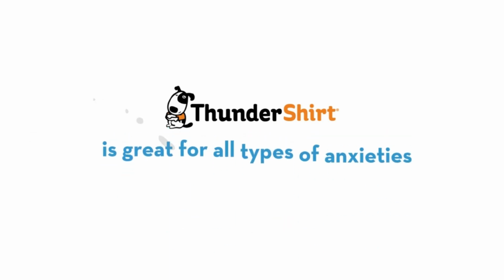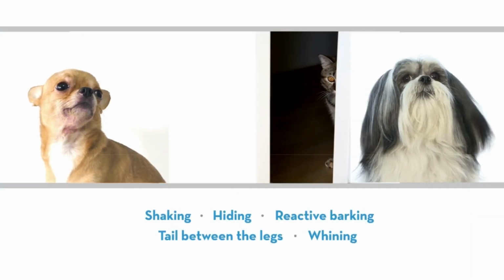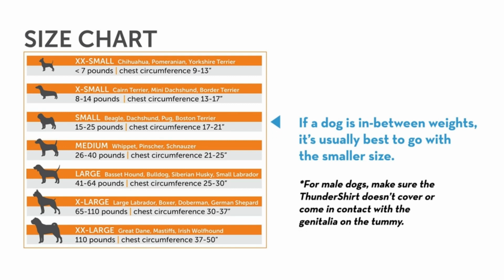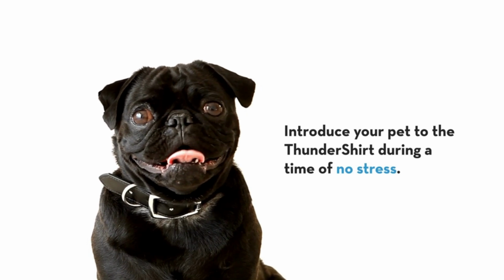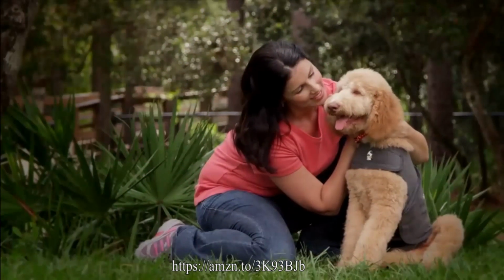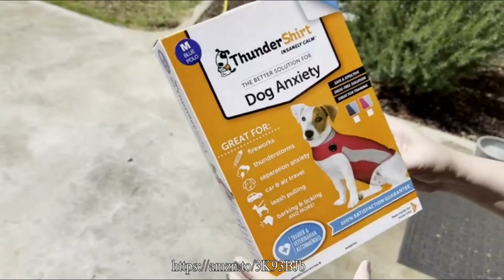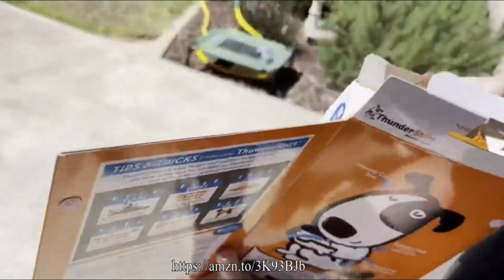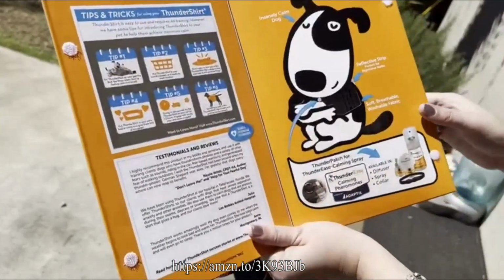thunder shirts for dogs | thunder shirt how to put on | Dog Anxiety Jacket@redpanda6815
thunder shirts for dogs
thunder shirt how to put on
# Dog Anxiety Jacket